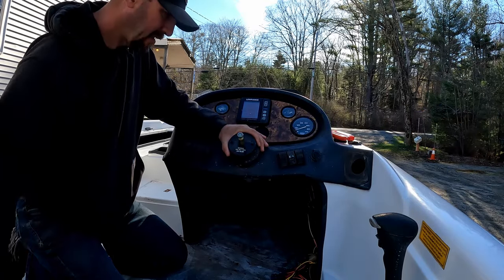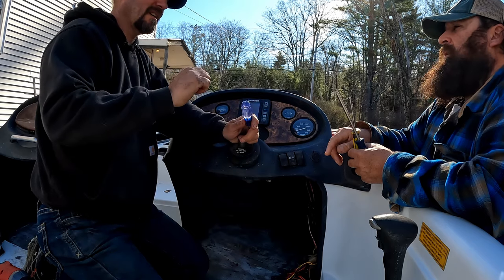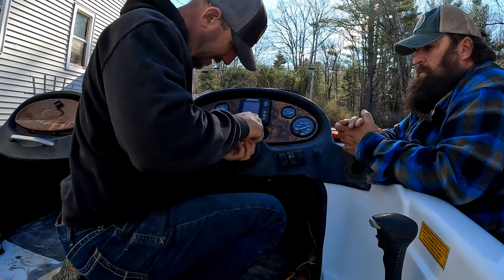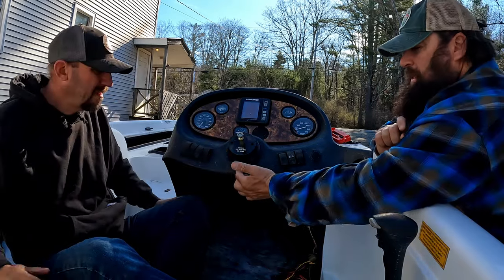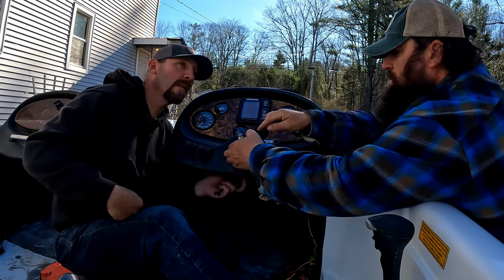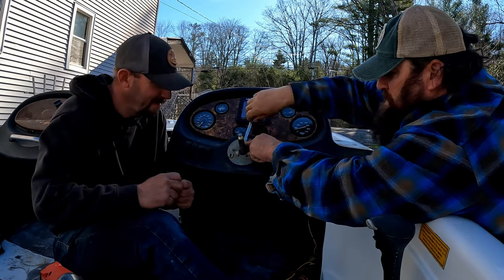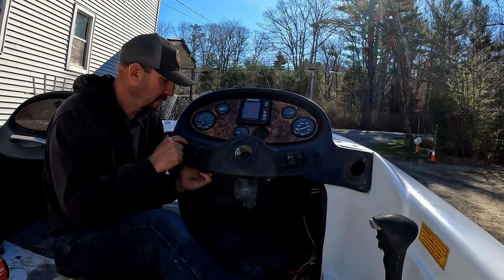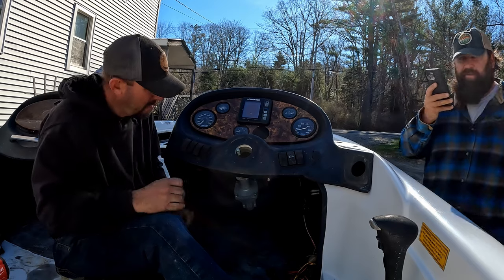We Struggled on the Helm: Boat Restoration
CJ and I struggle with a few things taking apart the helm , steering wheel, and dashboard. Donnie gives us a visit.